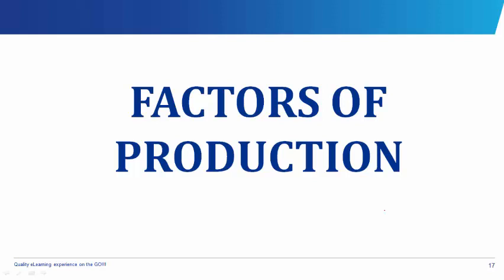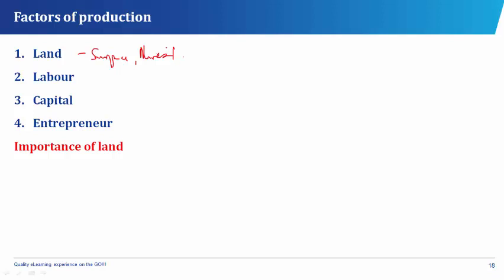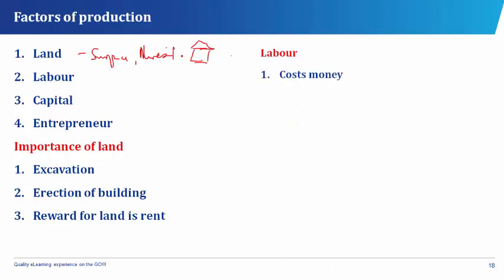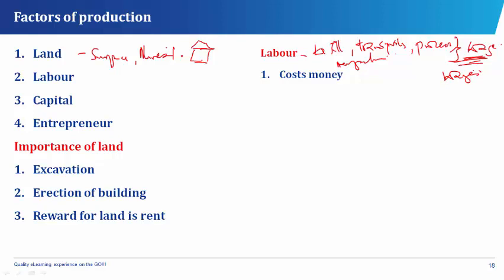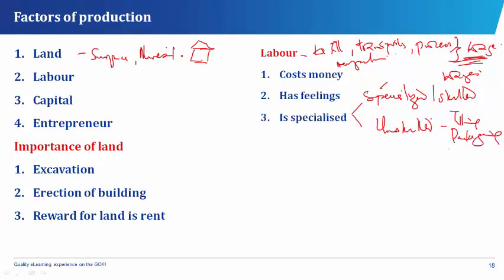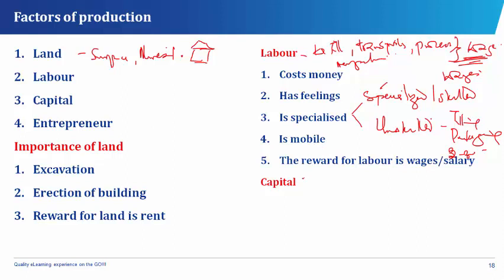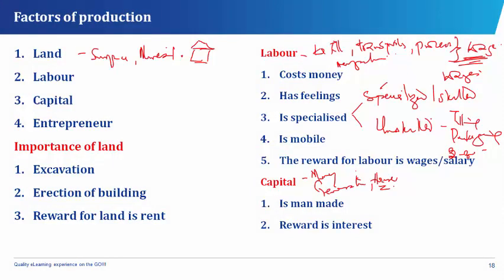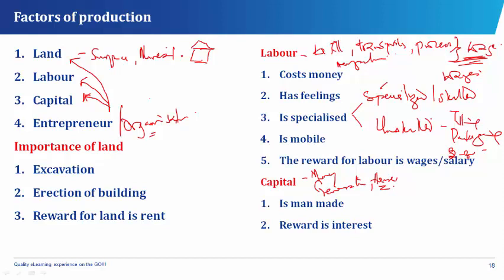Factors of Production [For Junior Secondary Schools, Junior WAEC, BECE]